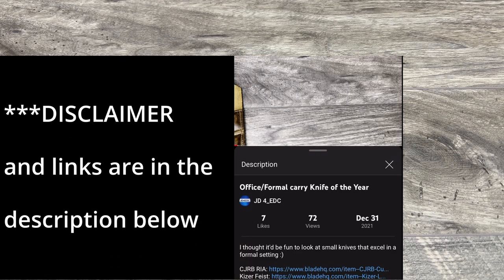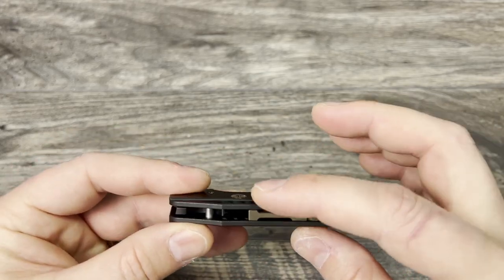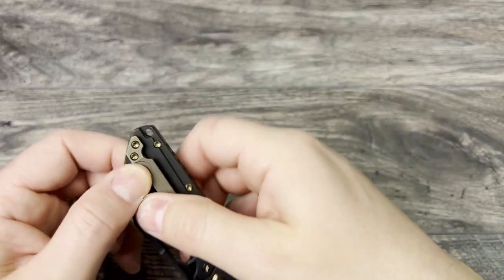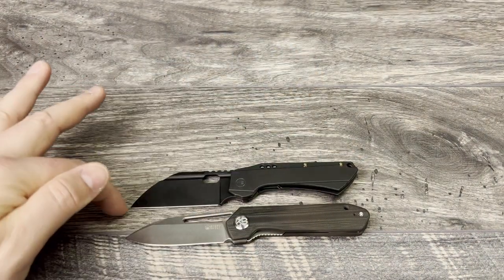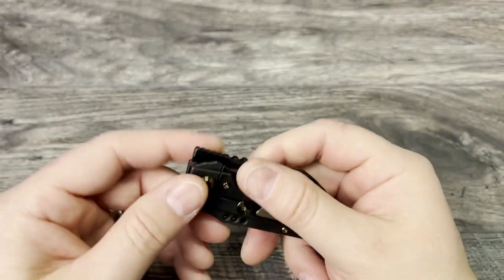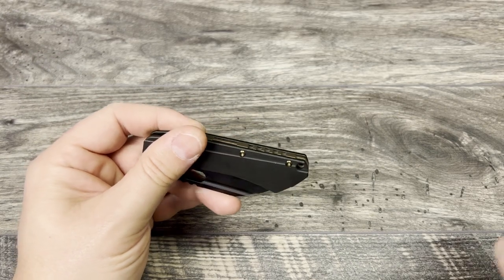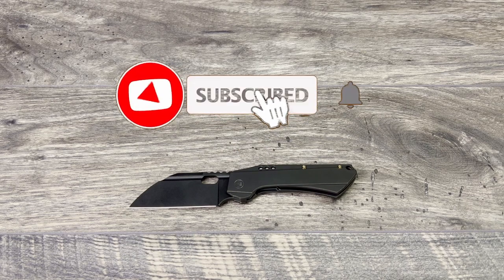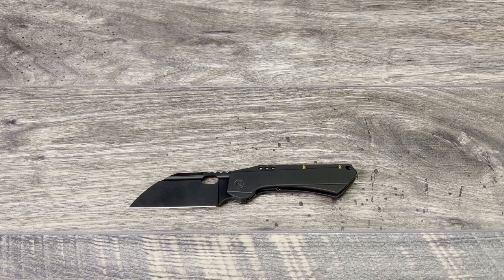WE Roxi 3, more of this!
WE Roxi 3

Thanks,

LINKS